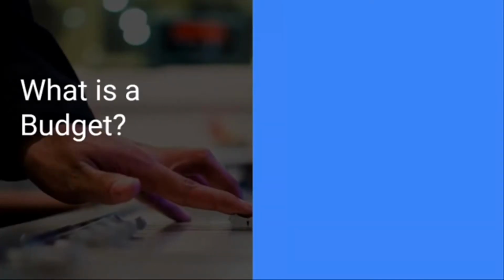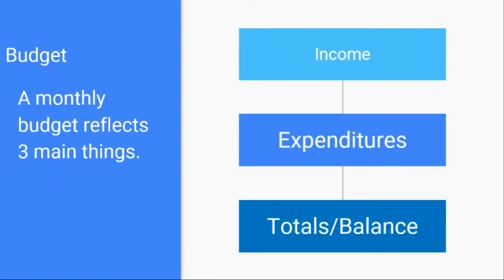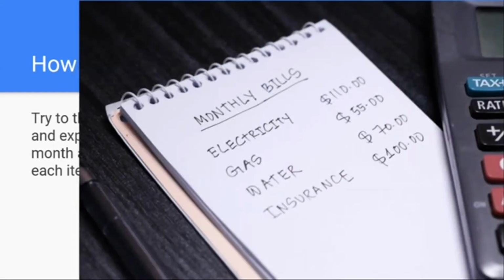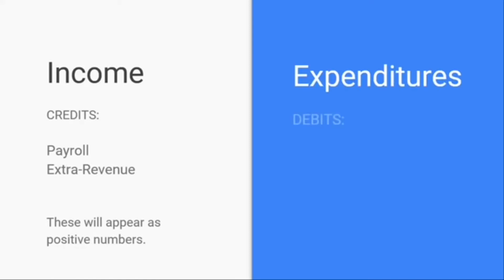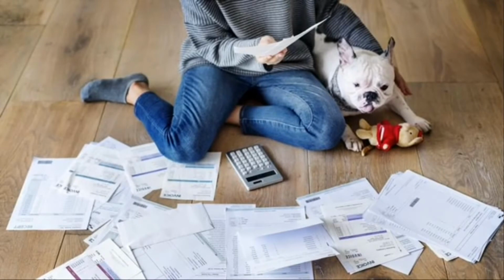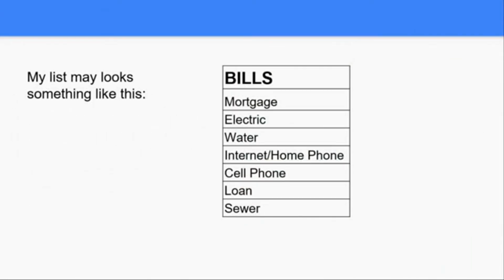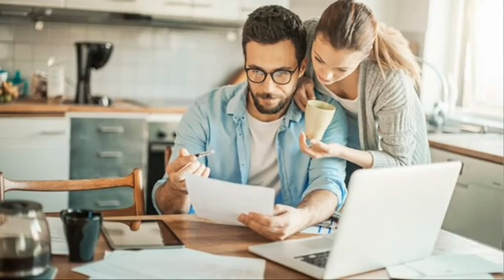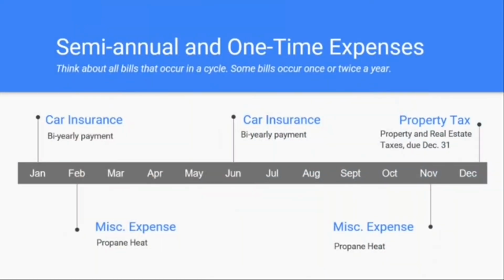Fundamentals of Creating a Digital Budget (Part 1)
Ready to organize your finances into a digital spreadsheet? Kelli from the Warrensburg Branch of Trails Regional Library presents a series of helpful videos to guide you through the process. To access the slides presented and find helpful budgeting templates,